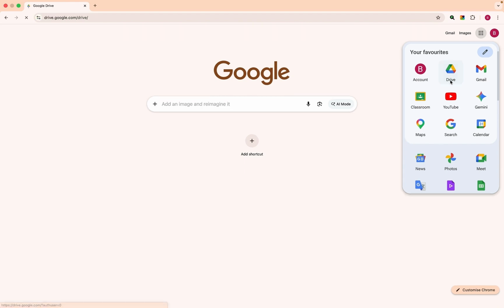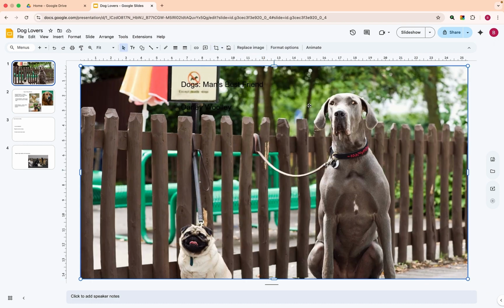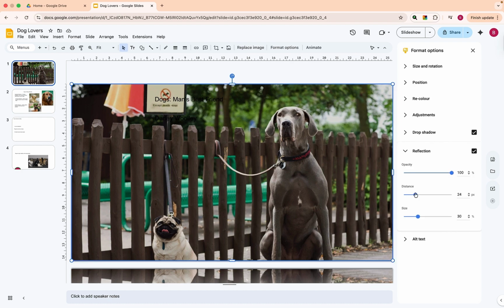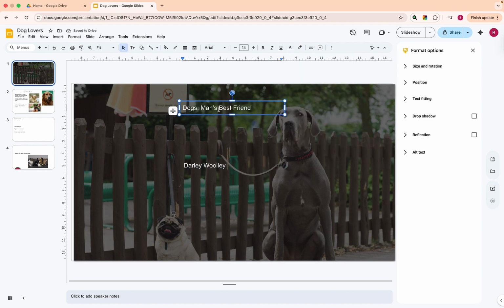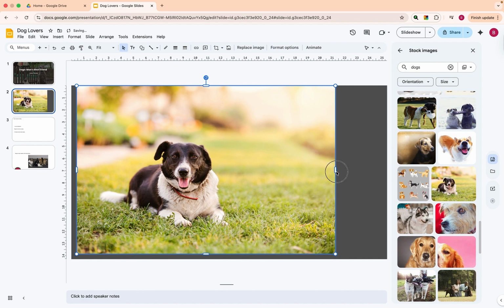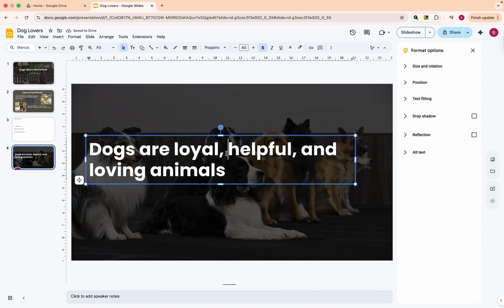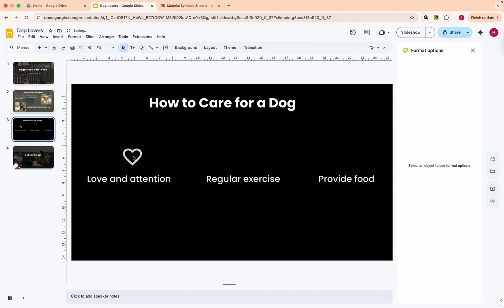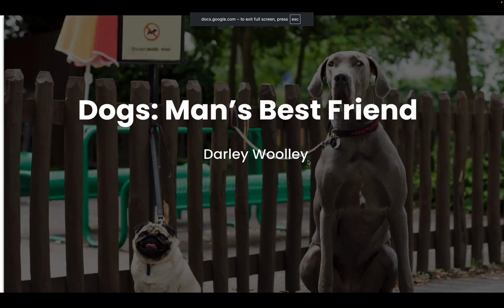How to Make Beautiful Google Slides Like a Pro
This tutorial shows you how to make professional Google Slides for any presentation. We walk you through the simple steps to create a compelling google presentation, ensuring you can manage your digital tools with ease. Improve your presentation skills and learn key presentation tips and tricks for effective communication.

Chapters
00:00 - intro
00:07 - access Google Slides
00:32 - Google Slides interface
02:09 - create a professional slide
05:23 - insert images, videos
05:27 - edit slides
16: 10 - conclusion